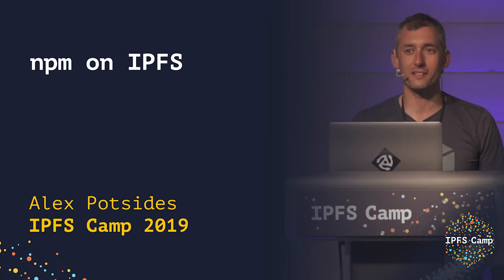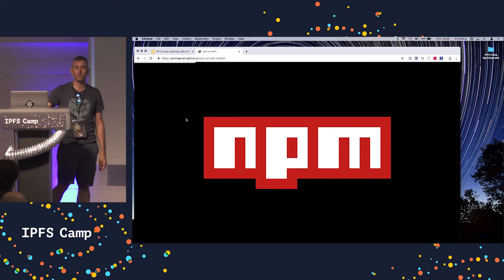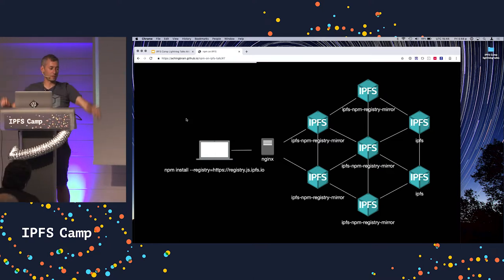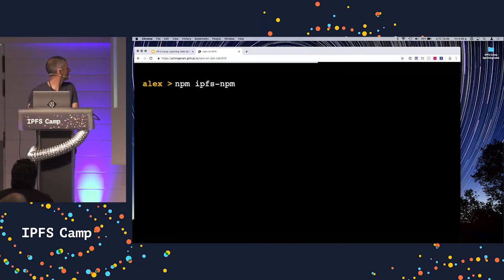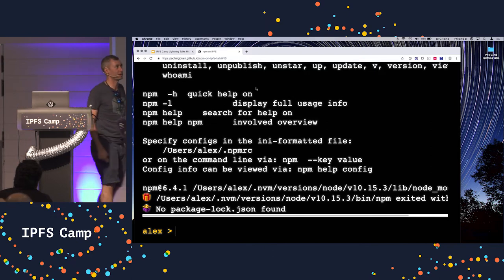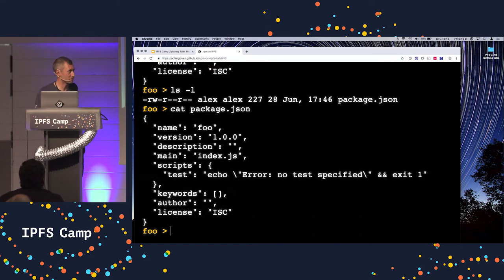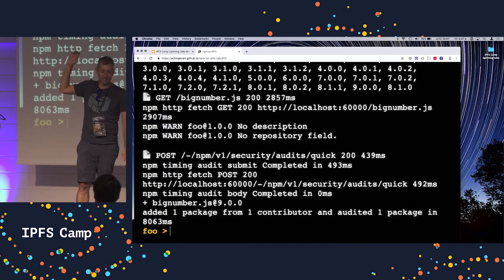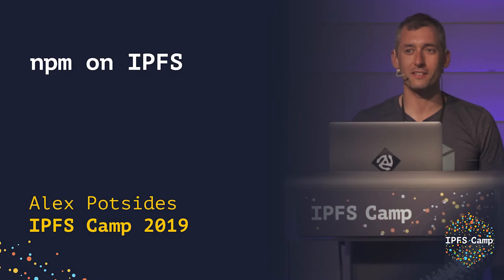npm on IPFS - Alex Potsides